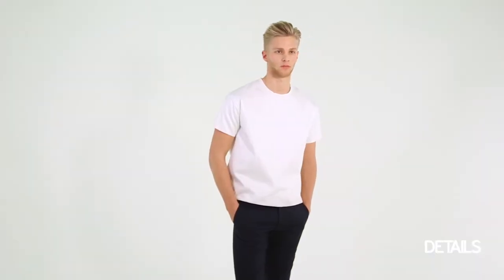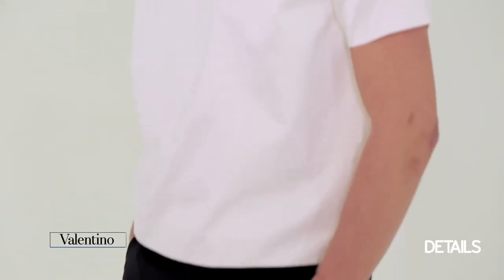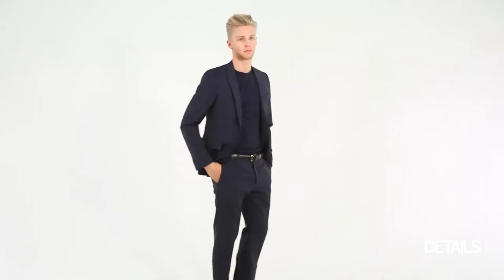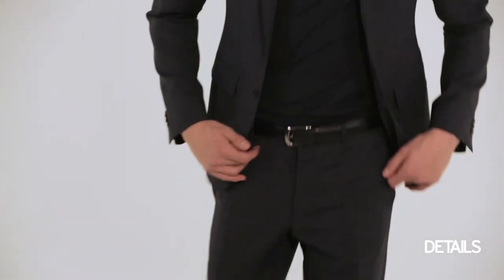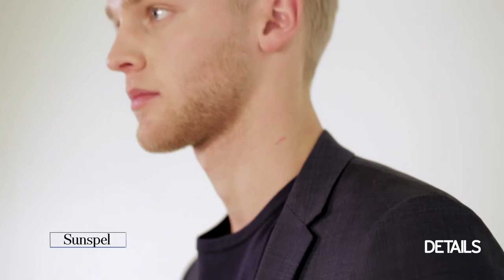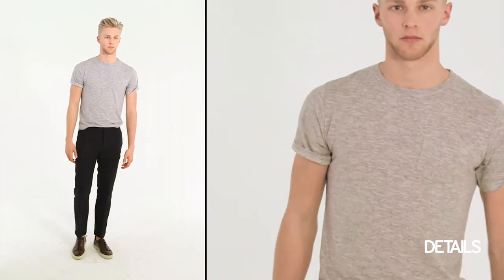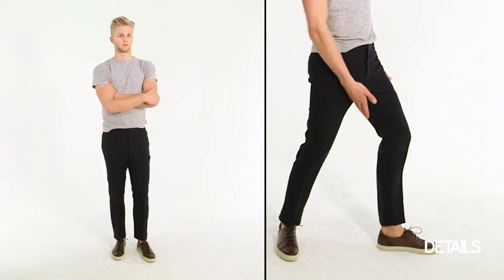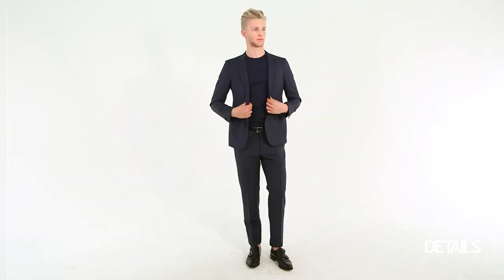New Classics, T-Shirts